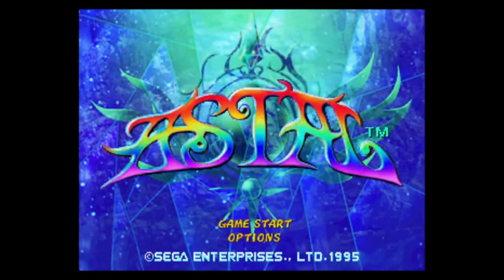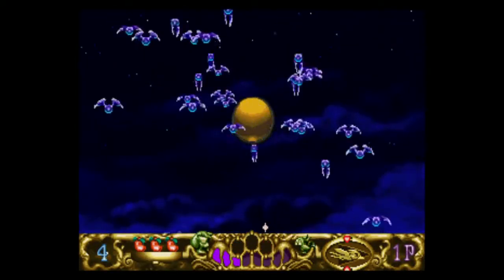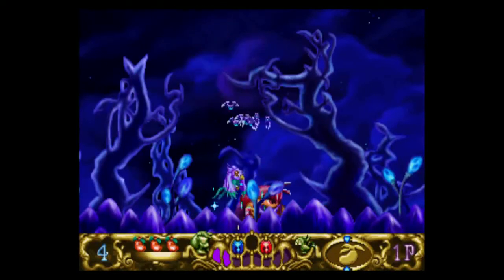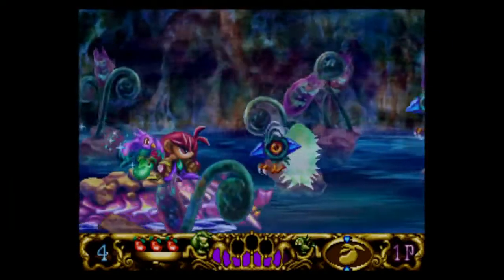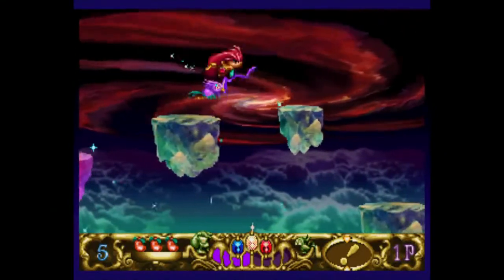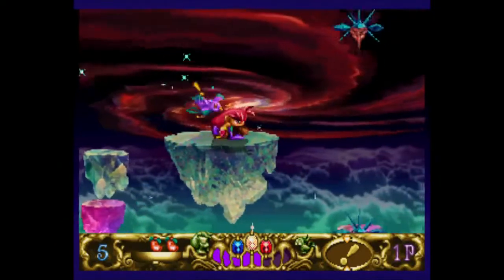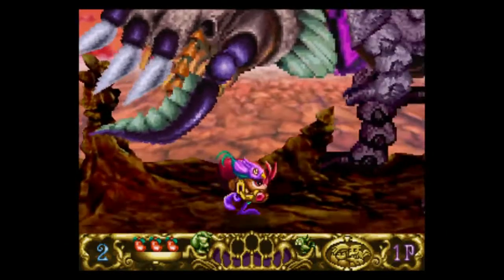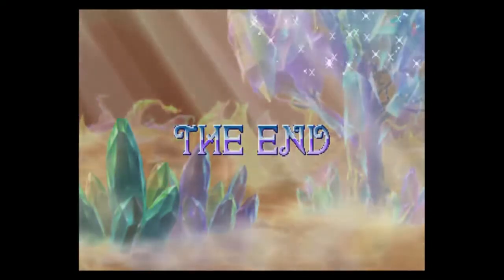Astal Quick Review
This is my review of the game. New reviews every Monday.